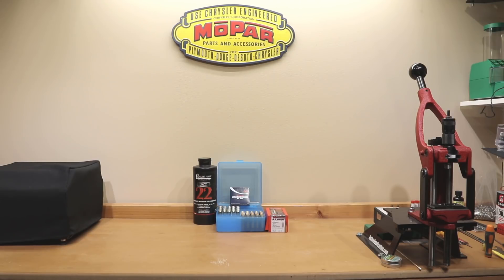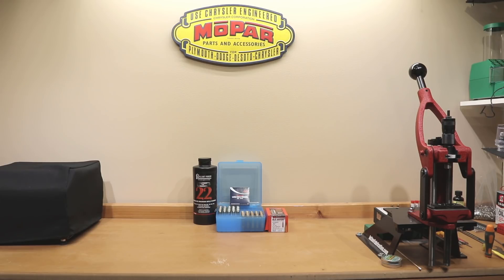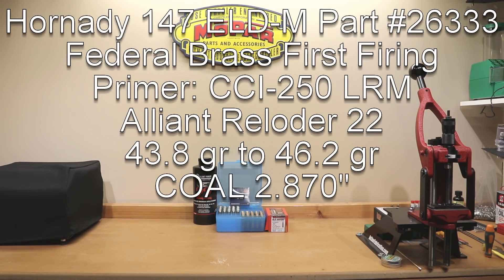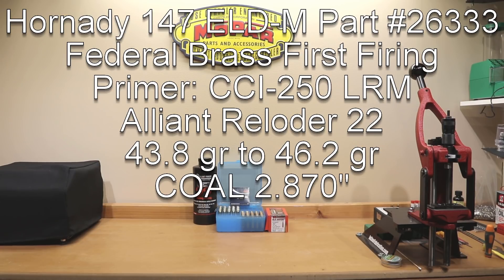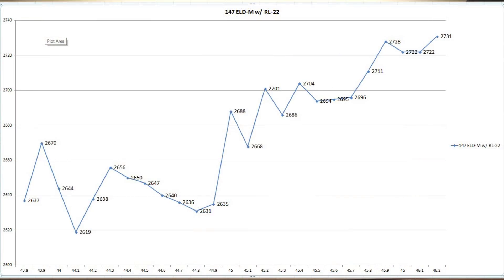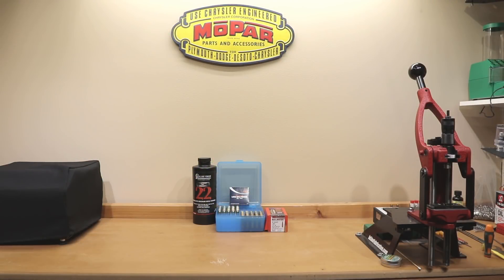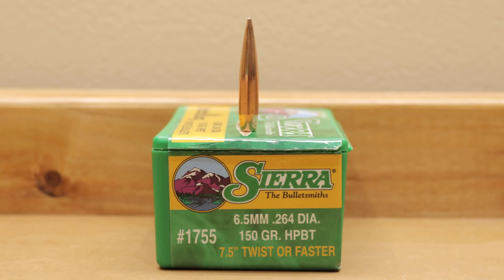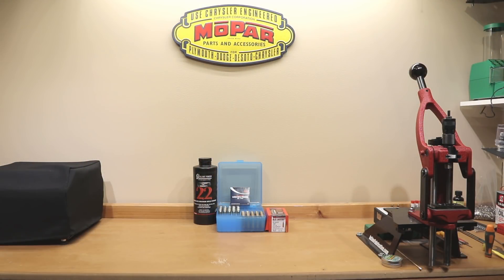Using the 10 Round Load Development Ladder test Velocity chart for Hornady 147 ELD-M and Reloader 22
In this video we use the Scott Satterlee 10 round ladder load development technique with the Hornady 147 ELD-M and Alliant Reloder 22. In this first step we are fire forming our brass as we develop the velocity chart. In this example 25 rounds are used instead of 10, and also increase the charge weight only .1 grains instead of .2 to try and develop our Pressure / Velocity curve. Chronograph are target cam are used to analyze the load we pick.